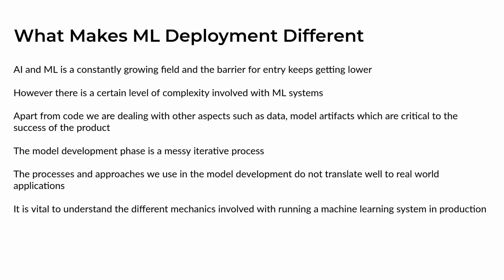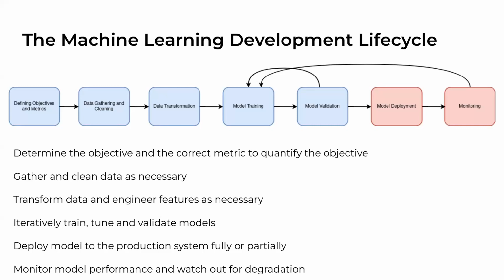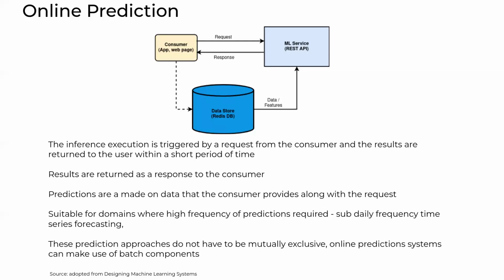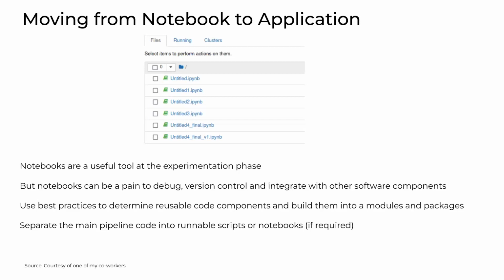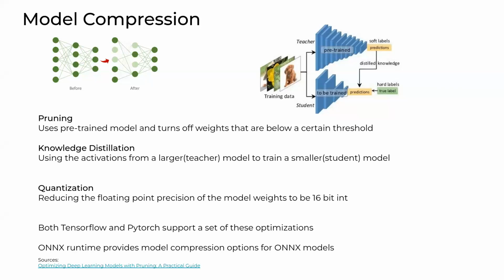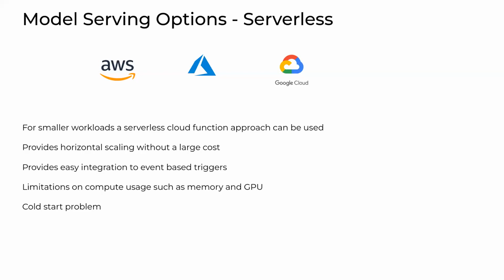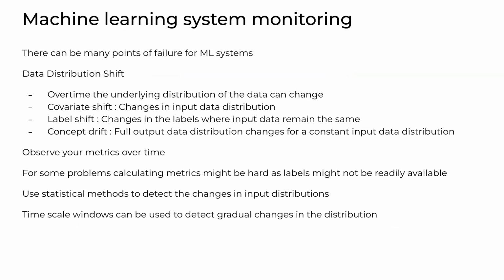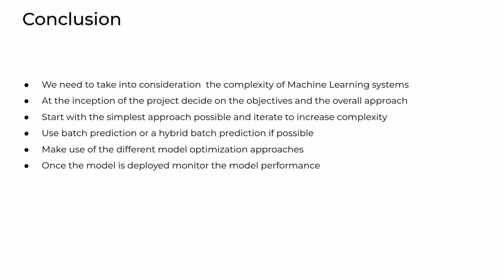Deploying Machine Learning Models into Production by Manik Fernando at PyCon Sri Lanka 2023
In most AI powered projects, teams tend to put a lot of effort into the model training phase in order to obtain a target metric. But this is only part of the battle.
This talk aims to serve as an introduction to the model deployment process after a successful training phase.
We will be exploring the different modes of inference, model lifecycle management, monitoring as well as the challenges involved.

Speaker: Manik Fernando
Speaker Bio:
Manik Fernando is a Senior Machine Learning Engineer at Surge Global where he is helping to build innovative products that leverage machine learning to solve business problems. He has more than four years of experience in the machine learning and data science space. Manik  graduated from the University of Colombo in 2014 with a BSc. in Physical Science and obtained his MSc. in Computer Science from the University of Moratuwa in 2020.